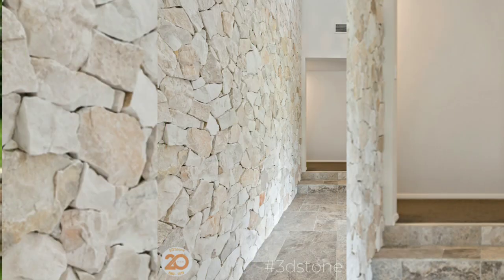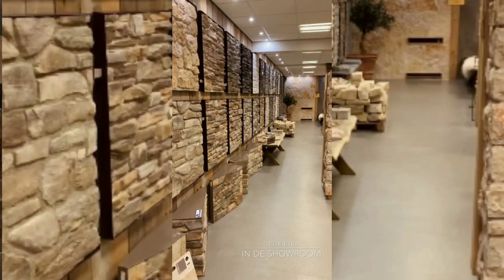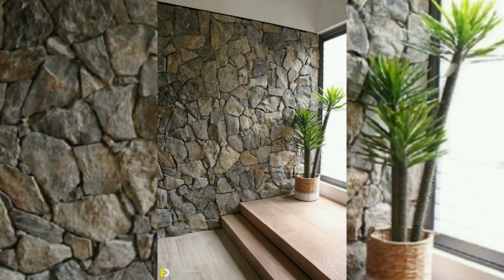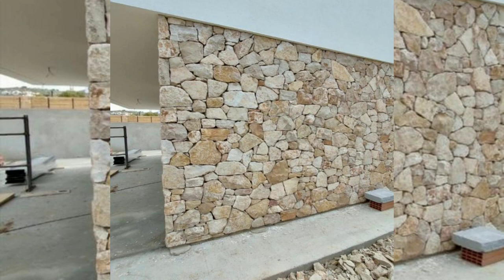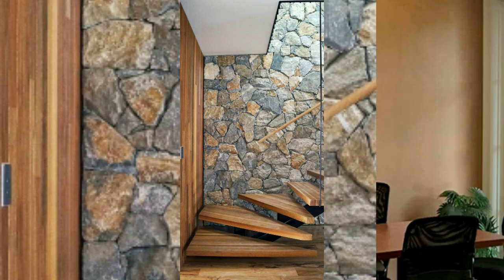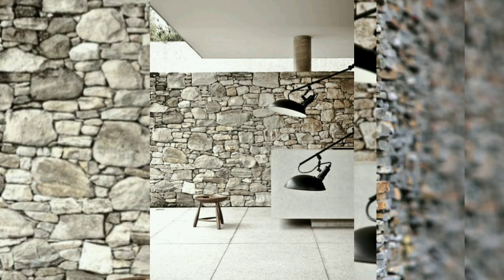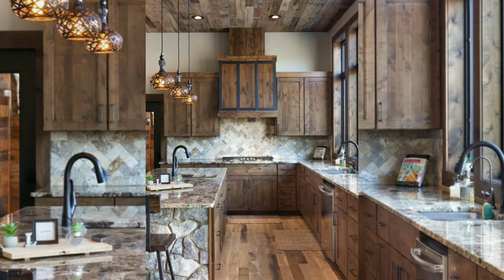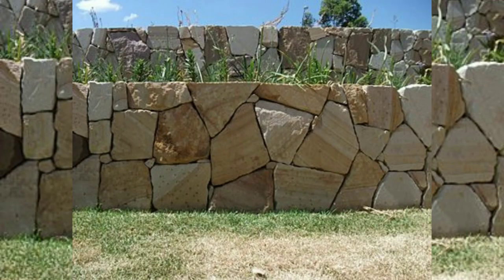Natural Stone Wall Design & Ideas | Interior Decor | Stone Designs